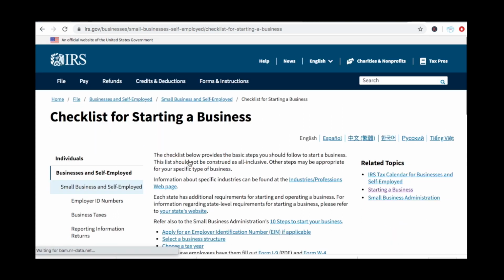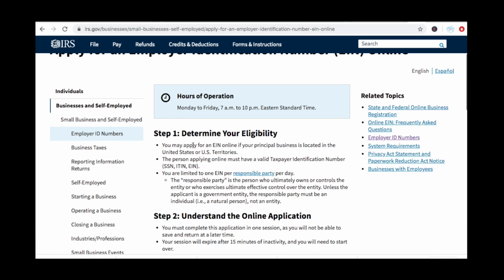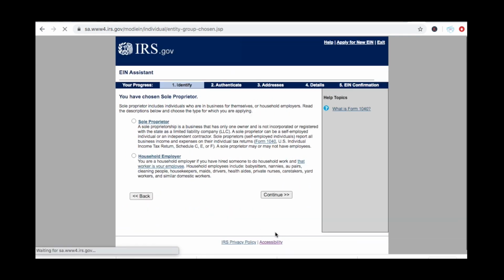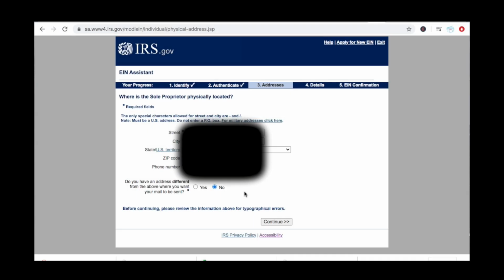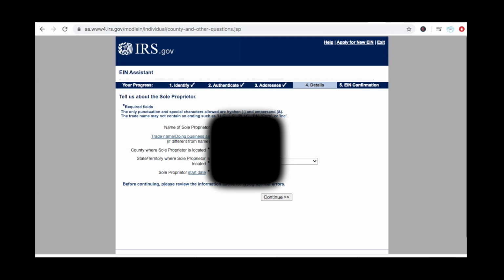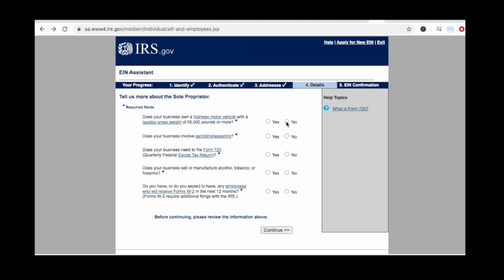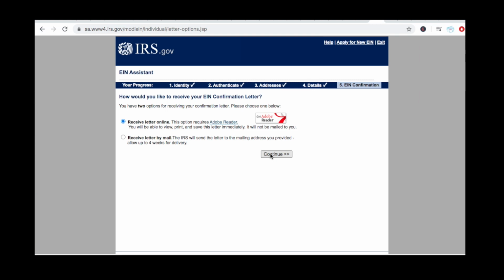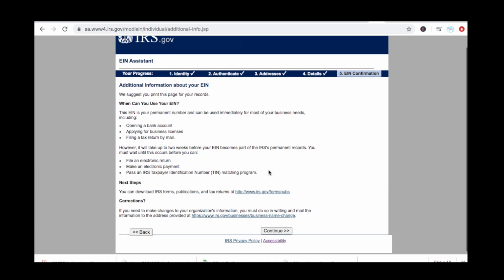Maven Radio - how to start a business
In this video we show you how to set up a business online.  We will provide a step by step tutorial on setting up a sole propriety with the IRS.  For links to filing online and setting up your business see below.